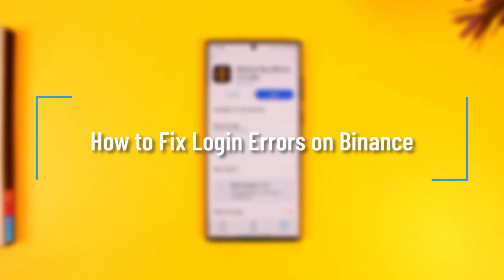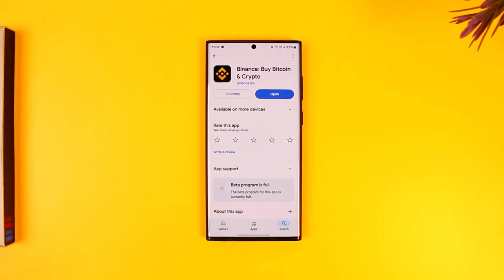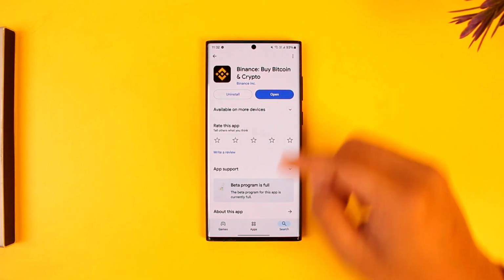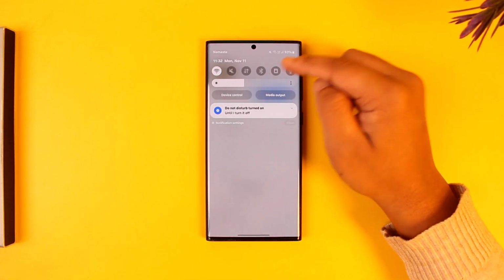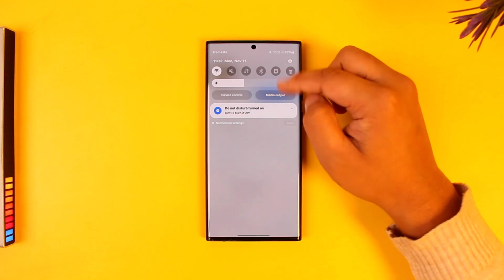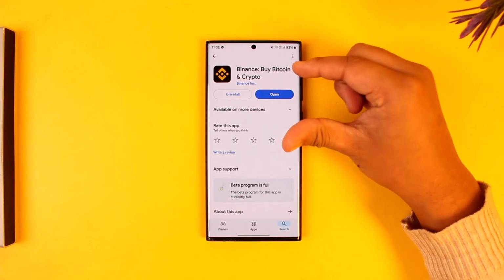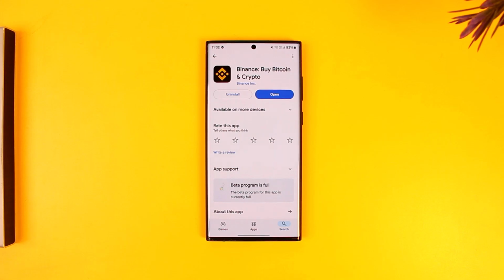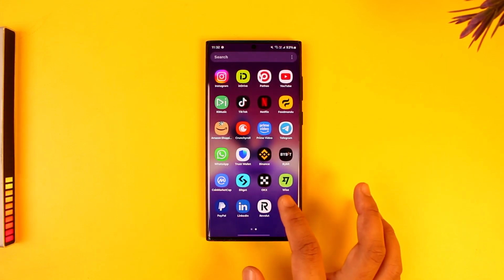How to Fix Login Errors on Binance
This tutorial walks you through troubleshooting steps to fix login errors on Binance. Login errors on Binance can stem from various issues, often involving connectivity, app settings, or incorrect login credentials. This video covers solutions for each possible cause, including steps to verify your internet connection, reset the Binance app, and ensure accurate login details. By following these steps, you’ll have a reliable approach to resolving login problems and restoring access to your Binance account.

**Timestamps**

0:00 Introduction
0:02 Checking Internet Connection
0:08 Switching Between Wi-Fi and Cellular Data
0:18 Resetting the Binance App on Android
0:25 Clearing Cache and Data on Android
0:30 Reinstalling or Offloading App on iPhone
0:36 Verifying Login Credentials
0:41 Ensuring Email and Phone Number Accuracy
0:48 Completing Two-Step Verification
0:54 Resetting Forgotten Password
1:00 Conclusion and Additional Support

To troubleshoot Binance login errors, start by ensuring that your internet connection is stable. Try switching between Wi-Fi and mobile data to rule out connectivity issues. For Android users, go to the app’s 'App Info' page, then clear the cache and data to refresh the app. iPhone users can offload or reinstall the app to achieve the same effect. After app troubleshooting, ensure that your login credentials, including email, phone number, and password, are accurate. Complete two-step verification using codes sent to your email and phone. If you’ve forgotten your password, Binance offers a reset option to recover your account.